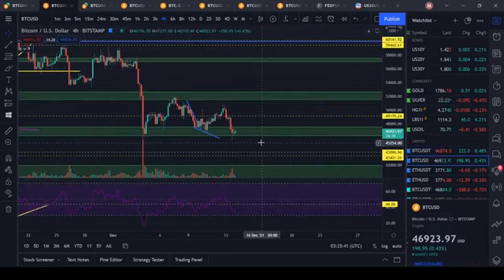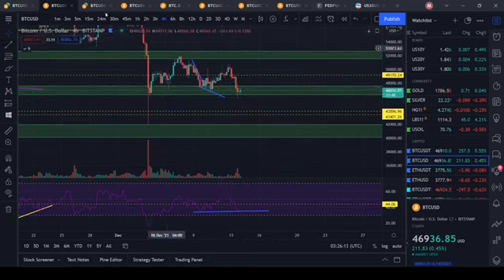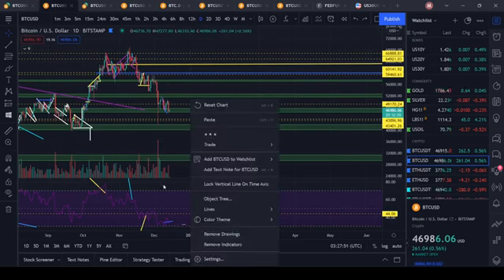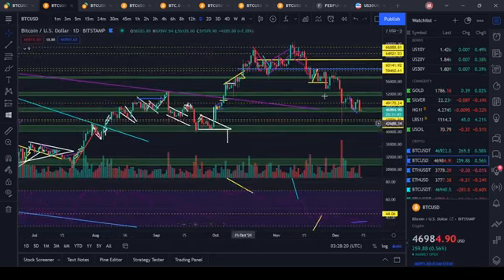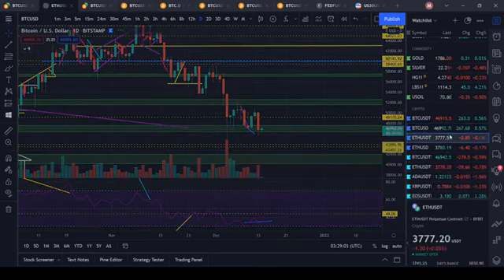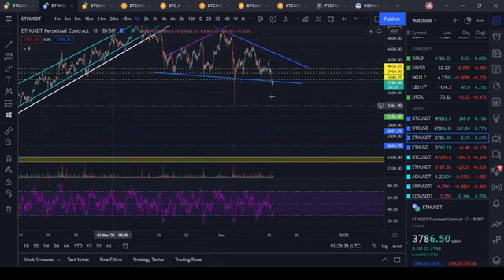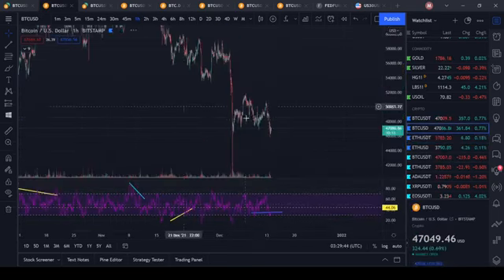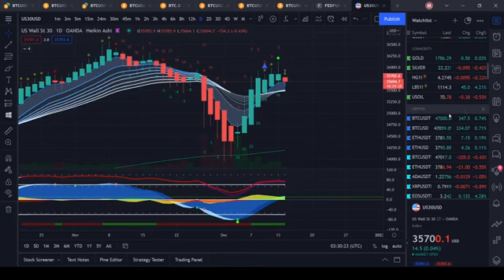BE CAREFUL FOR THE NEXT BITCOIN MOVE!!! THIS IS STARTING TO GET SCARY!!! 97UJ1AHQjr8 00 06 26